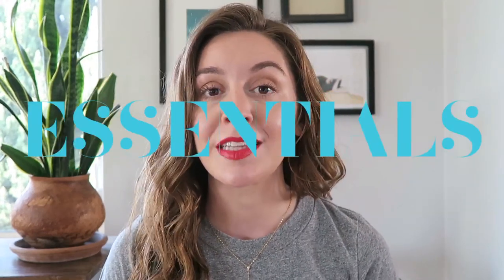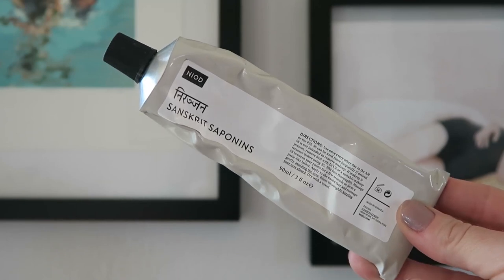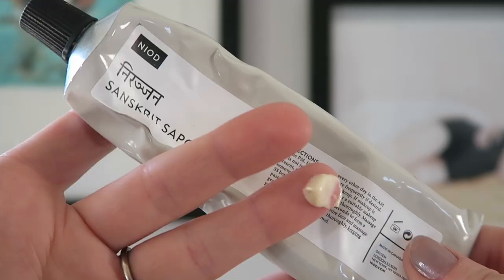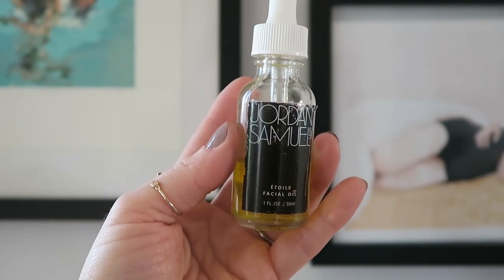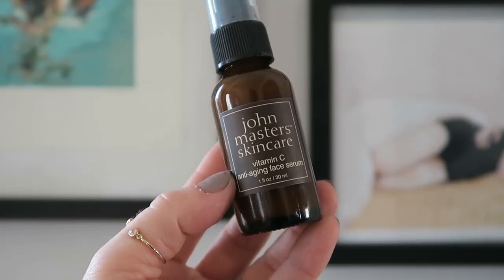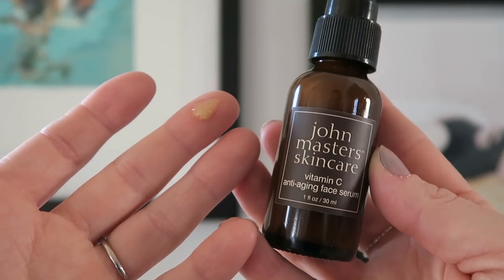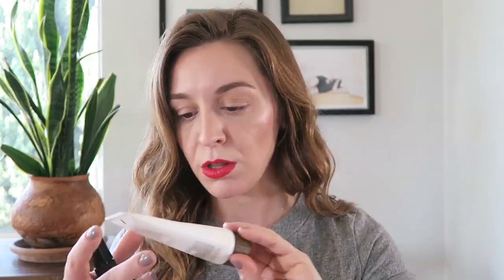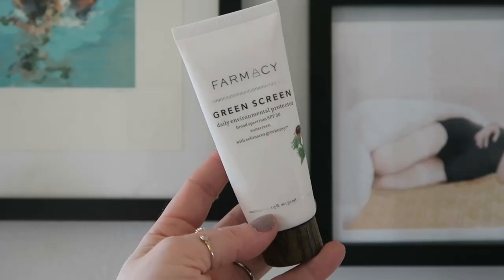Summer Beauty Essentials 2017 | Ft de Mamiel, Tatcha, Leahlani, and MORE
Summer Beauty Essentials | Skincare, Body and Makeup Must Haves 2017

Here are some go to’s I’ve had this season in terms of beauty. I started switching some things up because of summer, picked up a few new guys and well just some stuff I’ve been focusing on and into! There’s a crap ton of stuff in here, enjoy!

Please Hand Stamp. A Romantic Short Film

John Masters Organics Vitamin C Anti-Aging Face Serum

Tatcha Violet-C Radiance Mask

Sunday Riley Tidal Brightening Enzyme Water Cream

*Farmacy Green Screen SPF 30 Sunscreen

de Mamiel Exhale Daily Moisturizing / Hydrating Nectar SPF30

*Pixi Vitamin Wakeup Mist

Avene Cleanance Cleansing Gel for Face and Body

St. Tropez Self Tan Express Bronzing Mousse

*Marc Jacobs Beauty Dew Drops Coconut Gel Highlighter

L'Oreal True Match Lumi Liquid Glow Illuminator / Highlighter

Anastasia Beverly Hills Blush Trio Pink Passion

Becca Sunlit Bronzer Capri Coast

e.l.f. Aqua Beauty Blush & Bronzer

Bite Beauty Amuse Bouche Liquified Lipstick
Candied & Flambé

*Pixi by Petra GelTint & SilkGloss
Muted Clay & Budding Orchid

Atelier Cologne Orange Sanguine Perfume

Melissa Flagg Hawaiian Botanicals Perfume Spray in Alani
-sorry was unable to find a link :(